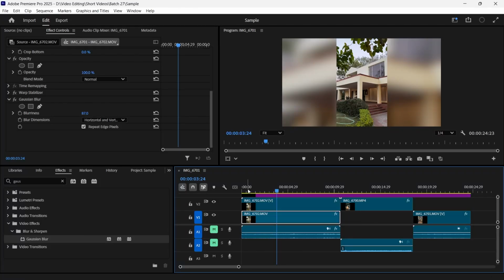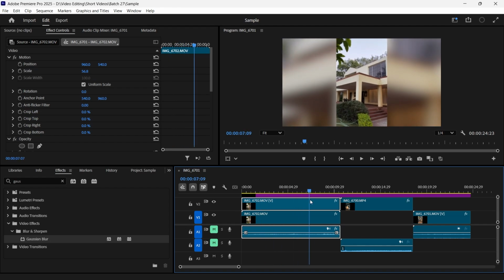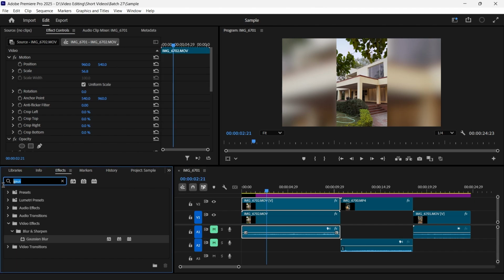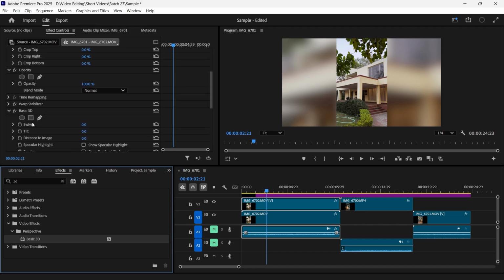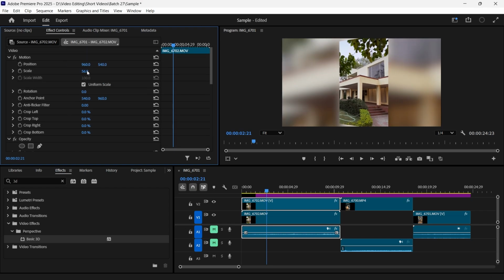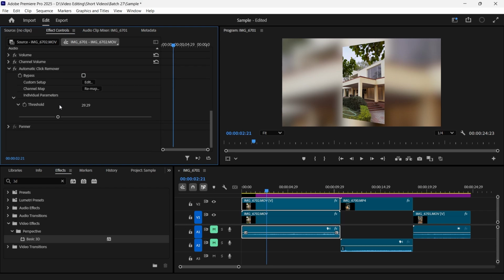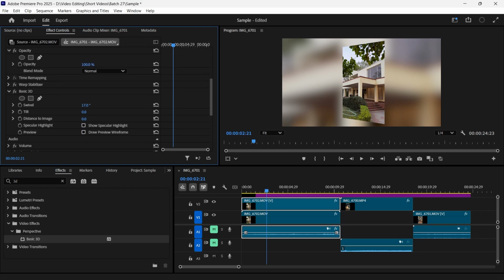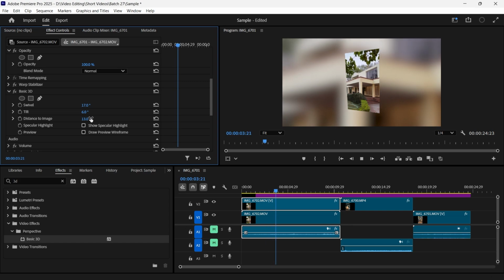How to Create a 3D Parallax for Videos on Premiere Pro [easy]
In this updated 2026 guide, I’ll show you how to create a simple 3D parallax effect in Premiere Pro by separating your foreground and background onto different layers and animating their scales at different speeds. To start, you'll need an image or video with a clear subject; use the Free-draw Bezier (Pen tool) under the Opacity section in the Effect Controls panel to mask out your foreground subject, then duplicate the clip so the background is on Track V1 and the cut-out subject is on Track V2. For the "3D" movement, set a Scale keyframe at the start of both clips; increase the foreground's scale by a large amount (e.g., from 100% to 115%) and the background's scale by a smaller amount (e.g., from 100% to 105%) over the same duration. This difference in speed tricks the eye into seeing depth, which you can enhance by adding a slight Gaussian Blur to the background layer to mimic a shallow depth of field.